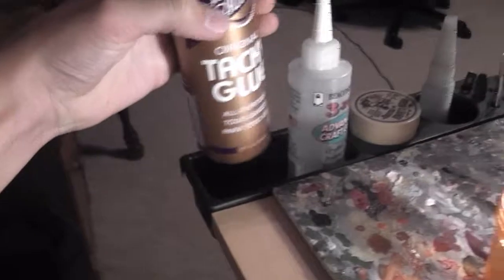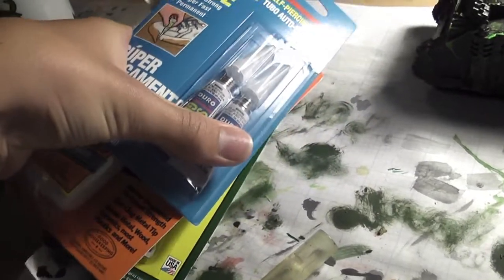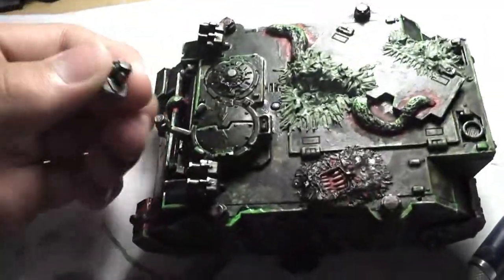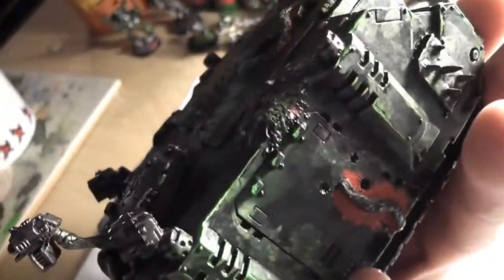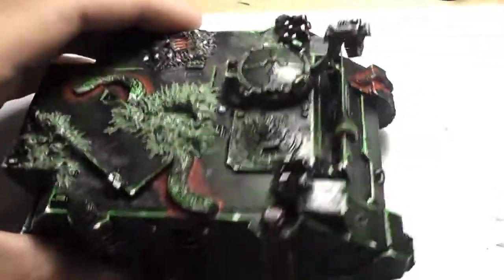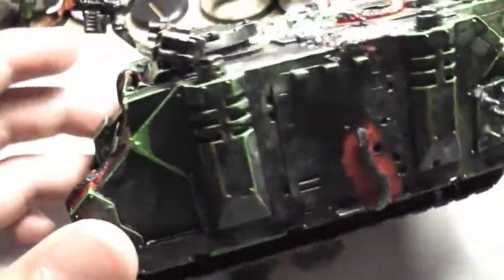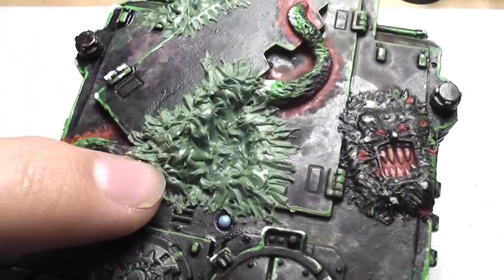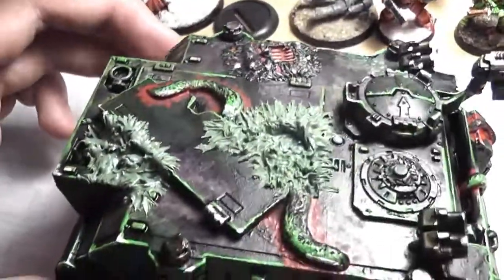Nurgle Rhino Almost Done! (CFB VBlog #3)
Just my latest weekend projects in a nutshell.